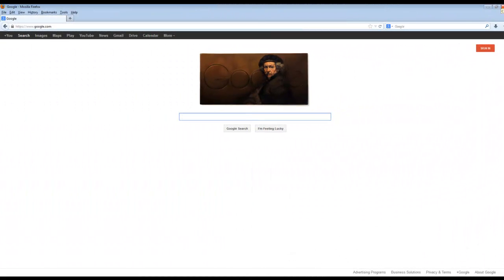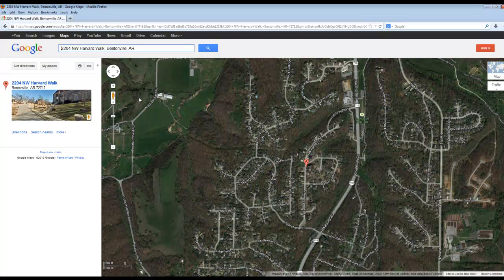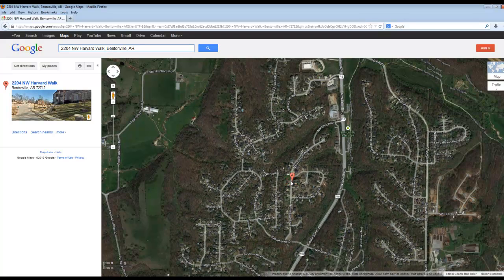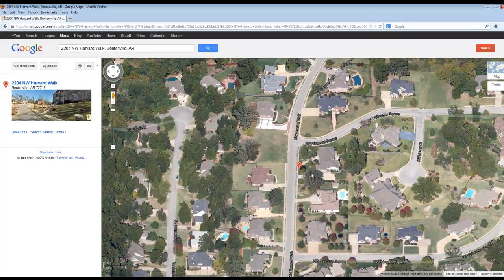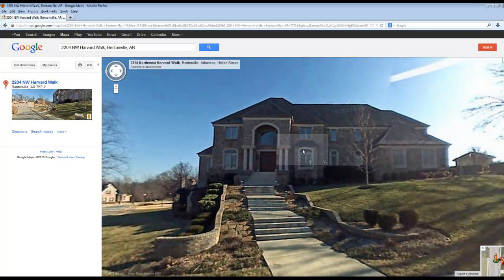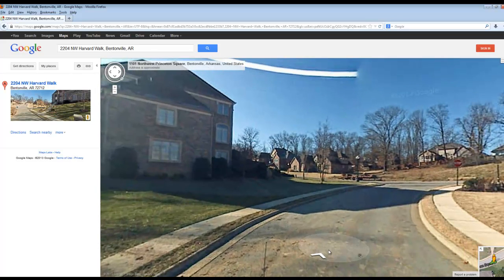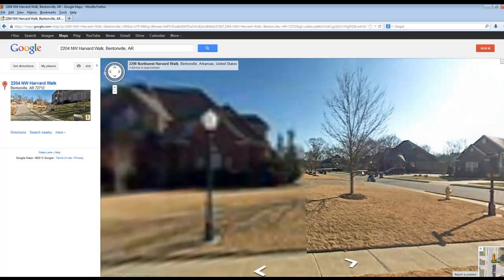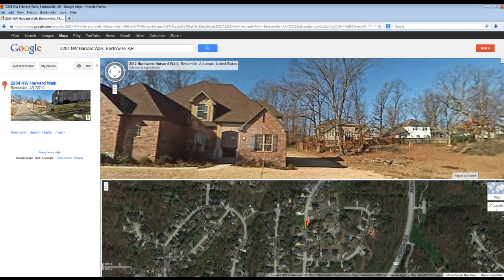Tax Sale Investing Research: How to Use Google Street View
- Connect. Learn. Succeed. Your unfair advantage in Tax Sale Investing. In recent years Google mapping software has given us (technologically advanced) tax sale investors a huge advantage.  In this video we discuss how to use Google Street View and explain why it's such an asset to have in your toolbox as a tax sale investor.